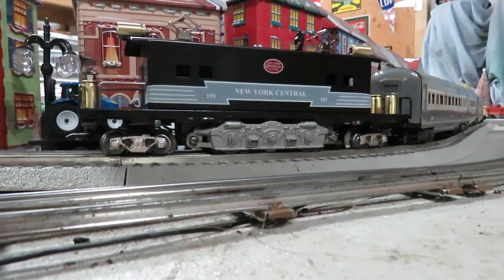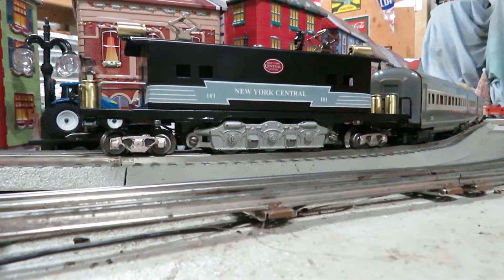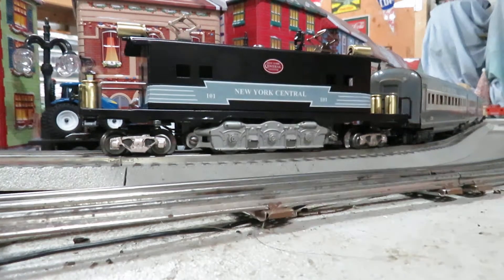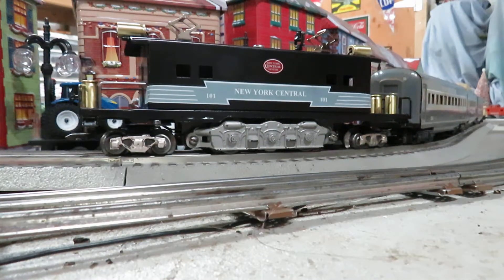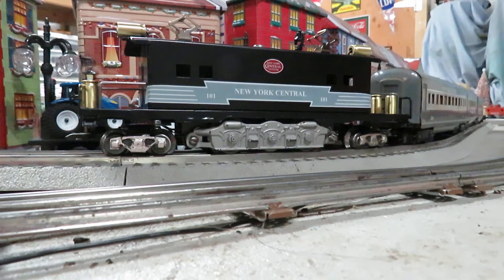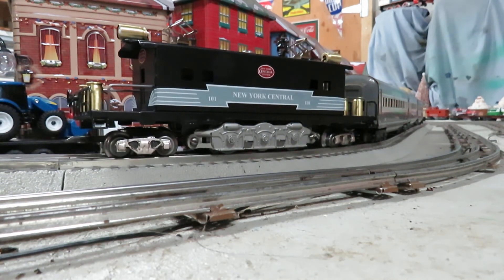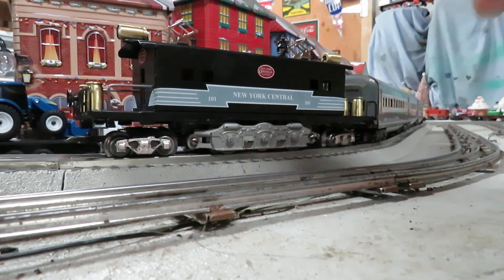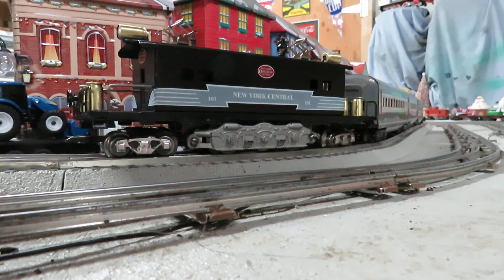Marx New York Central Boxcab complete!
I finished my NYC boxcab built from a 7"tinplate caboose. I stretched the frame but kept the frame rigid and made swing arms for the front and rear scale wheels. Made headlights and tanks from .380 casings. My son inlaw printed out a brake wheel for me. I made the decals and printed them out on white decal paper. The headlights are warm white LEDs from Evan designs. Marx E7 motor for power. Repro Lionel pantographs and bell, also added some hand rails.